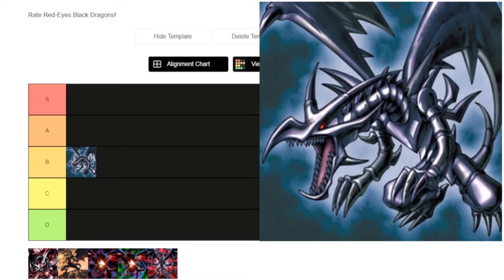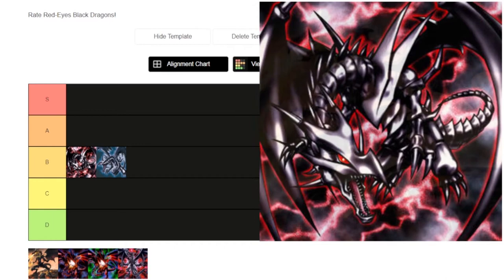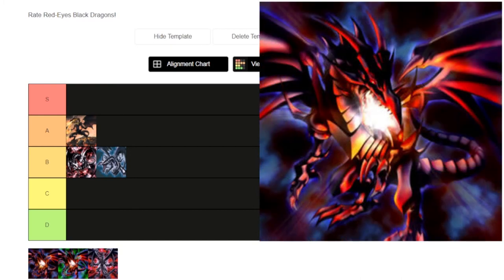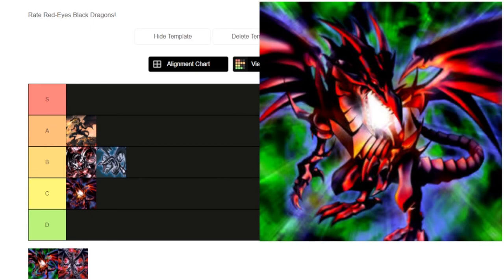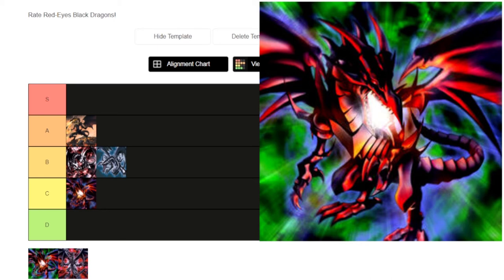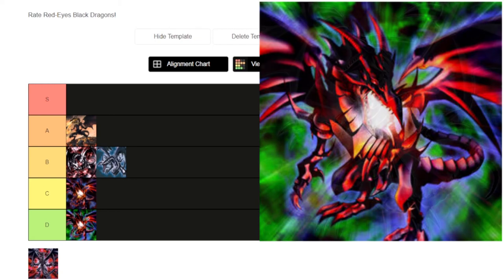Deck Month 2021 - Red-Eyes - Video 5 - Discussion #2- Red-Eyes player ranks Red-Eyes B. Dragon's Art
It's just my opinion!